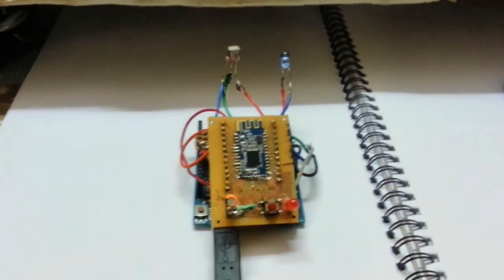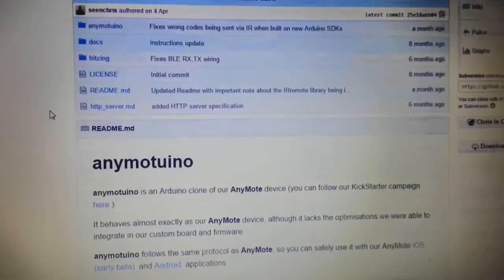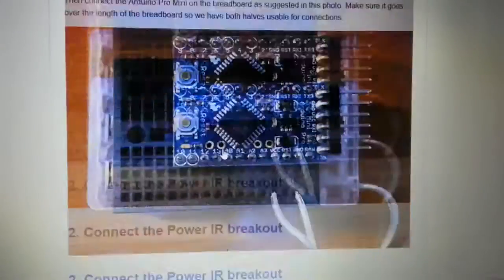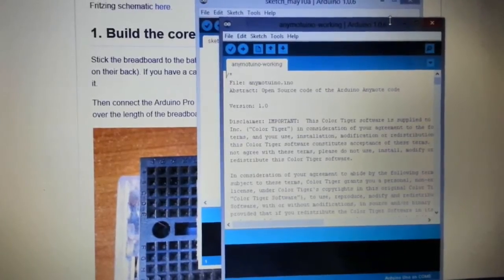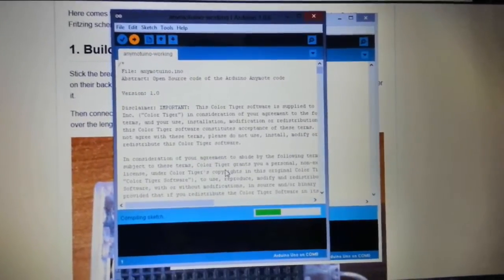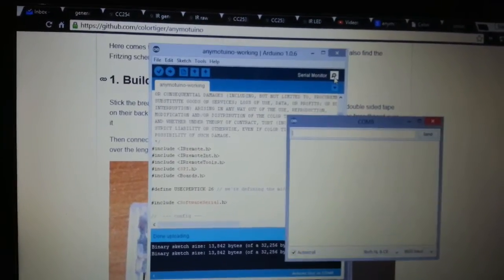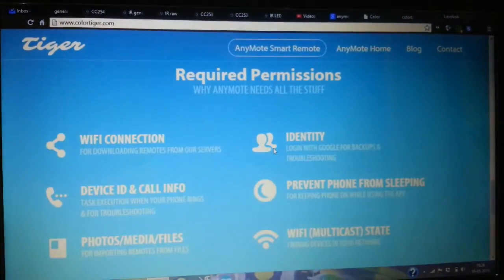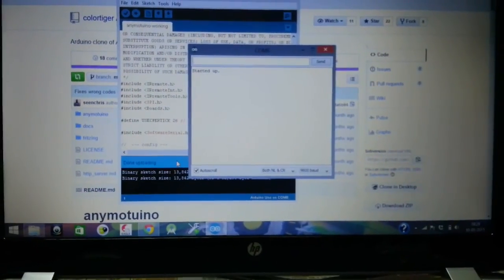HM-10 BLE -02 : Uploading the sketch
This is a video on follow-up on my previous video of HM-10 connection with Arduino Uno.

If you are using iOS then you can upload the sketch using an iPad/iPhone